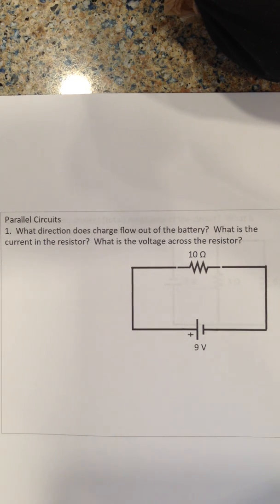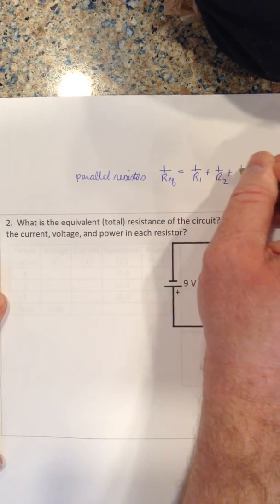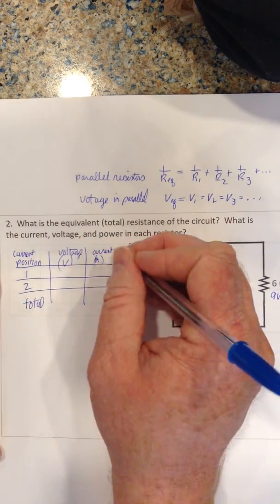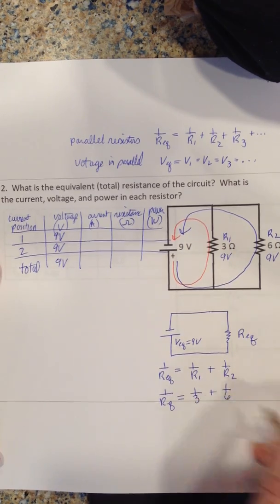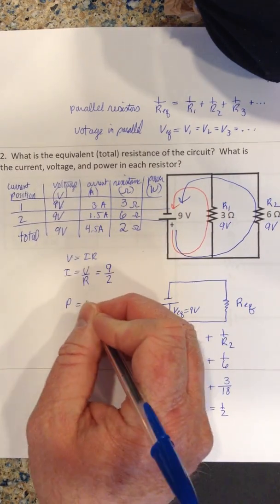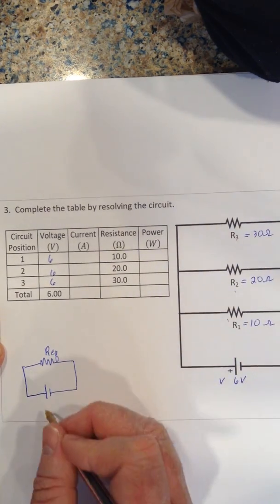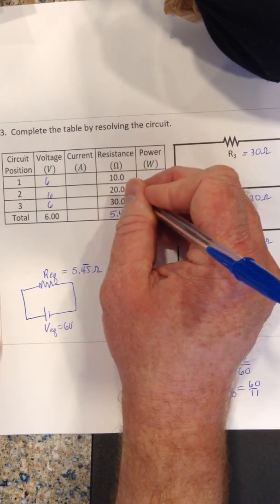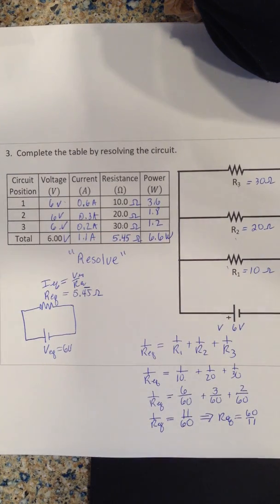Parallel Circuits - Basic Intro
Basic introduction to resolving (simplifying) basic parallel circuits.